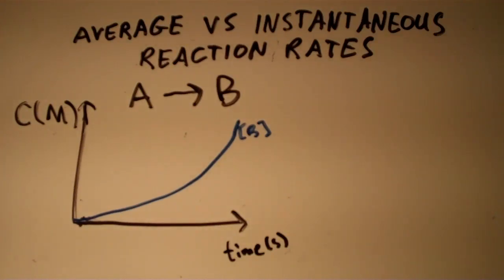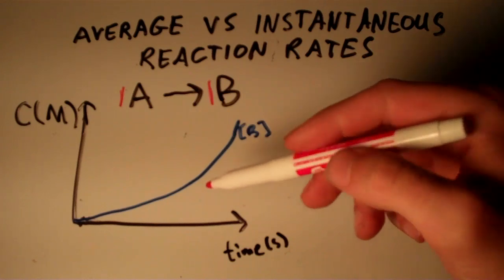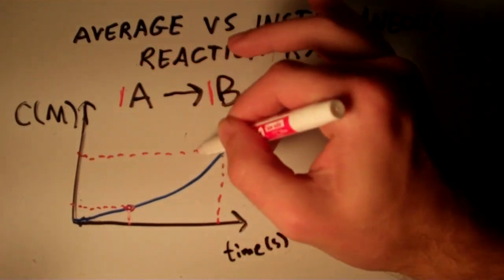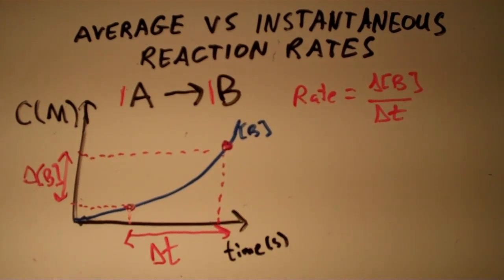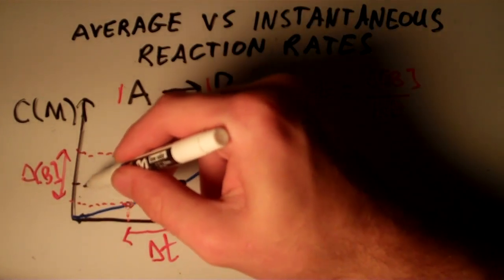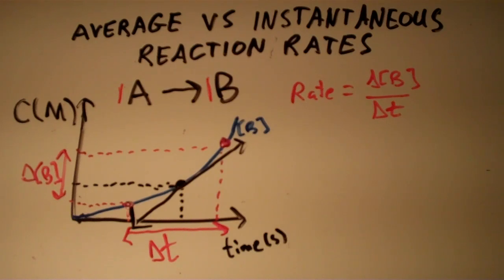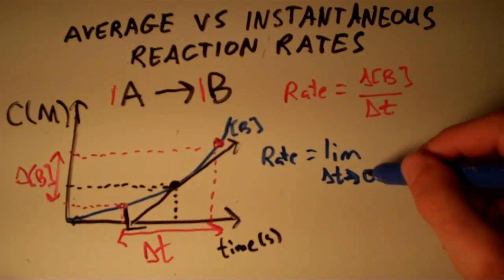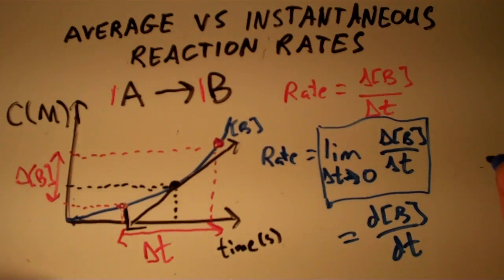Average versus Instantaneous Reaction Rates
Description of the difference between the average rate of a reaction and the instantaneous rate of a reaction.  The instantaneous rate of a reaction is obtained by using differential calculus.